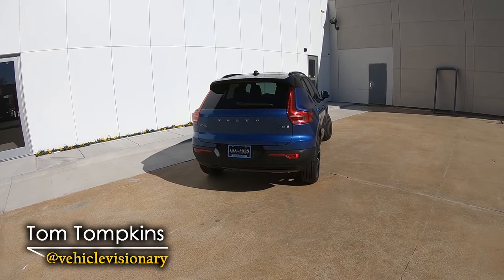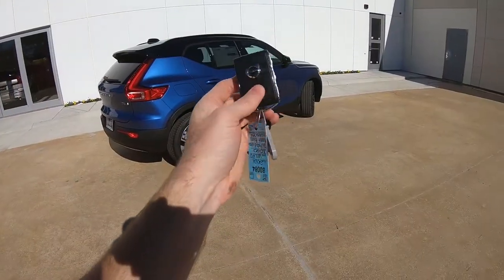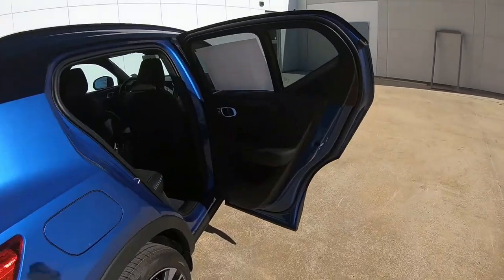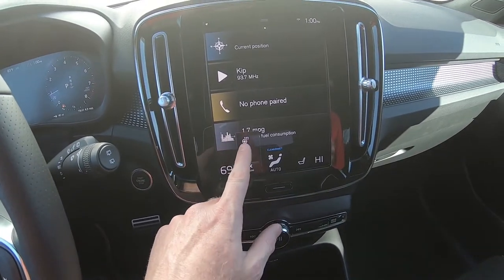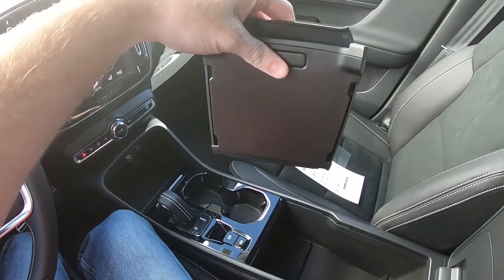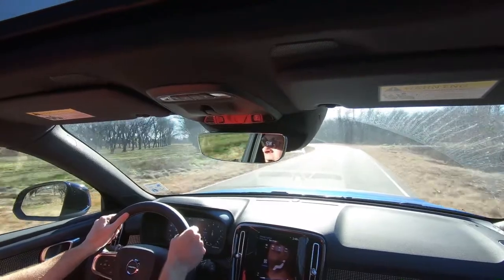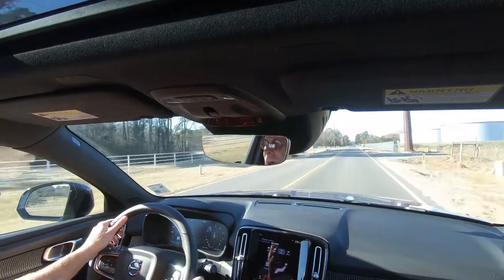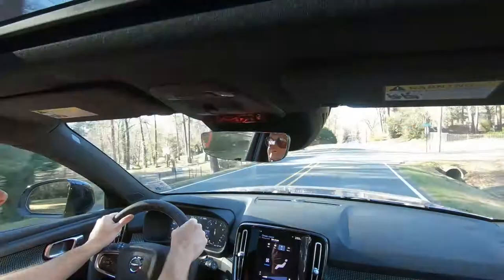2021 Volvo XC40 T5 R-Design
Should you buy a 2021 XC40 T5 R-Design instead of an XC40 Recharge Pure Electric? Enjoy a quick exterior and interior tour of the 2021 Volvo XC40 T5 R-Design to help discover the answer.